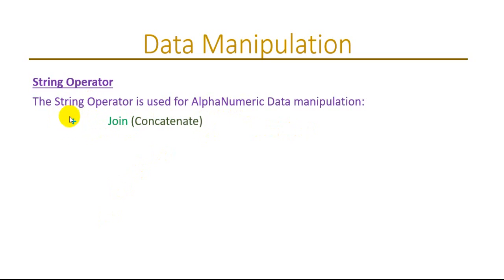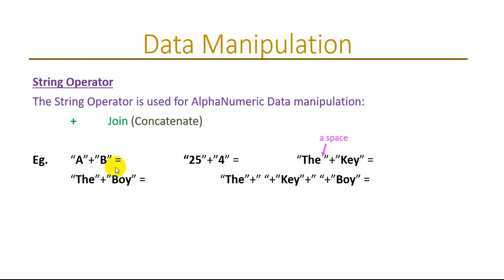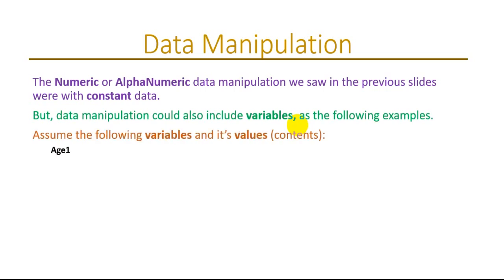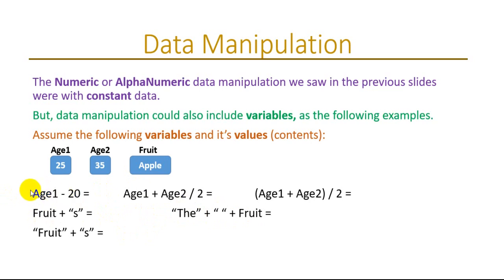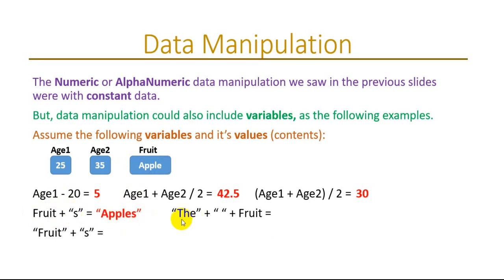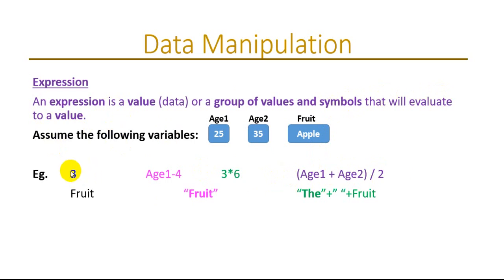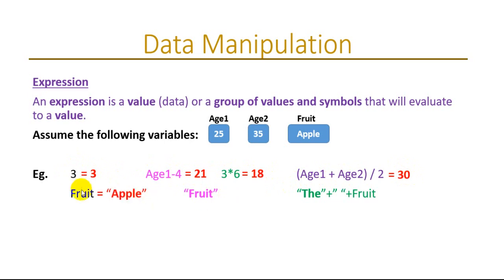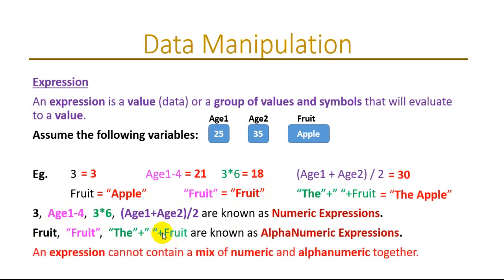0023b Introduction to Basic Procedural Programming (Data Manipulation-b)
Introduction to Basic Procedural Programming (Data Manipulation-b)